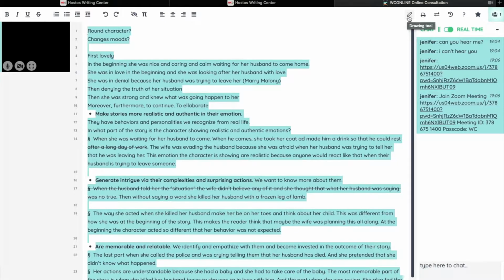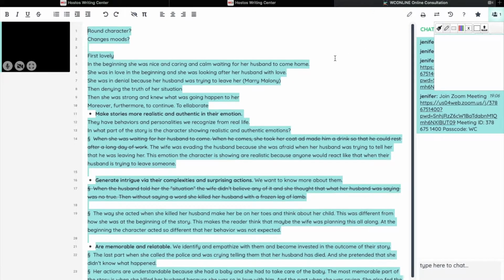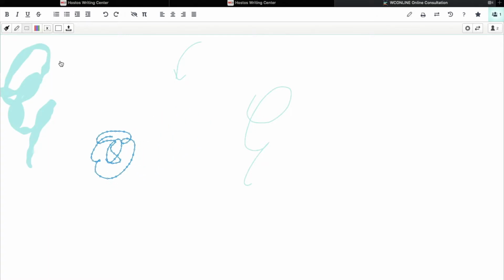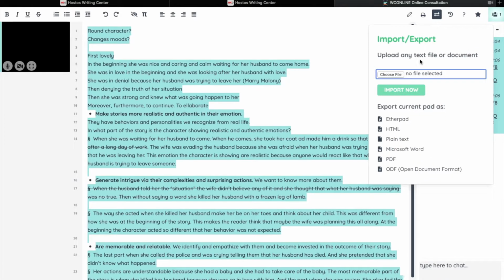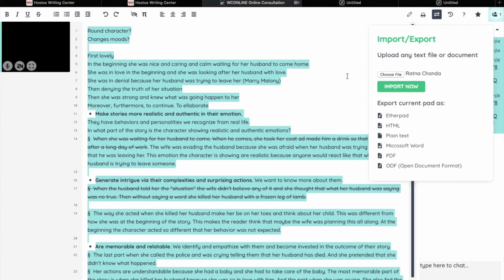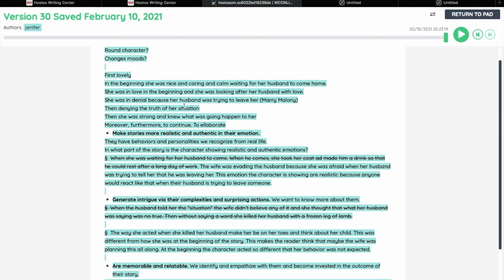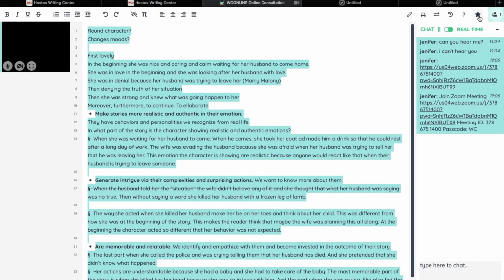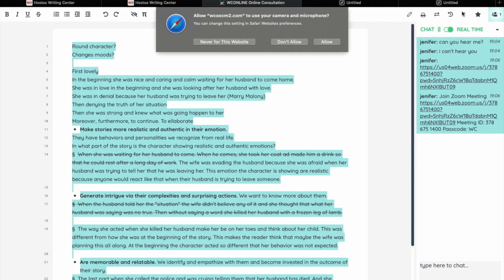WC Online Platform Tutorial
Hopefully, this video can help you understand the basics of the WC meeting website at Hostos.